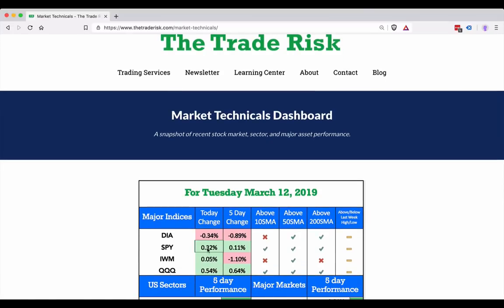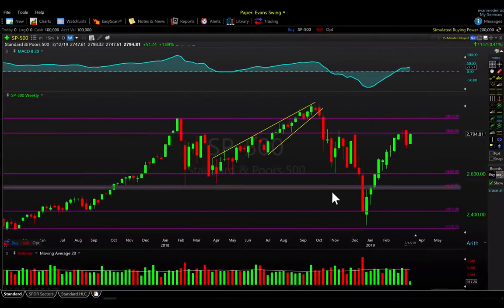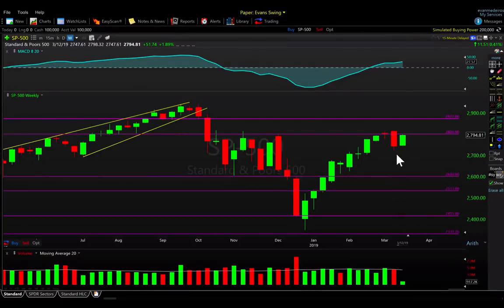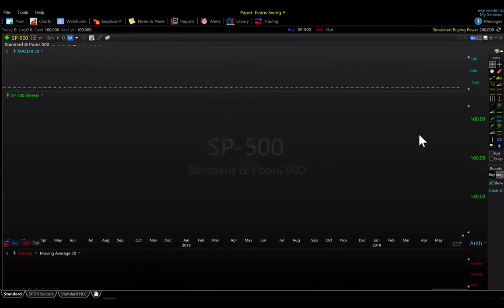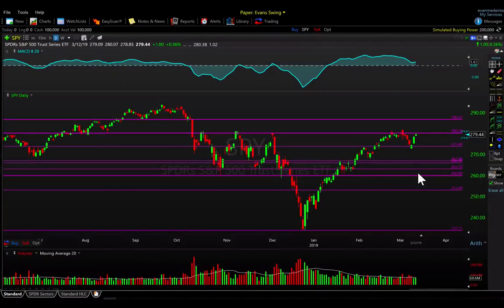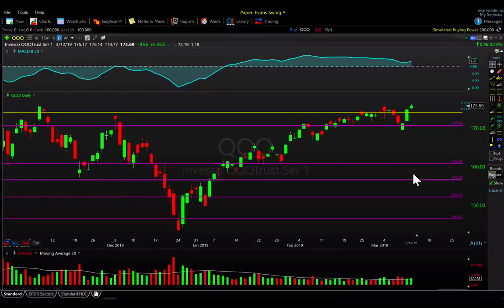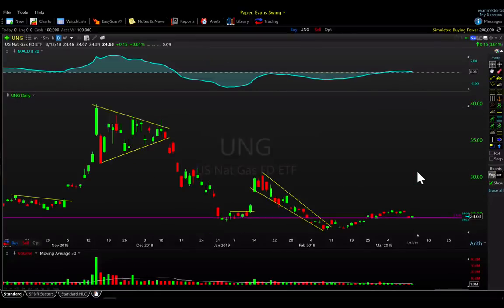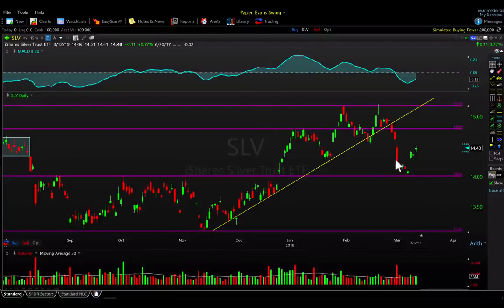Stock Market Price Action Recap 3-12-19 SPY IWM QQQ TLT USO UNG GLD SLV